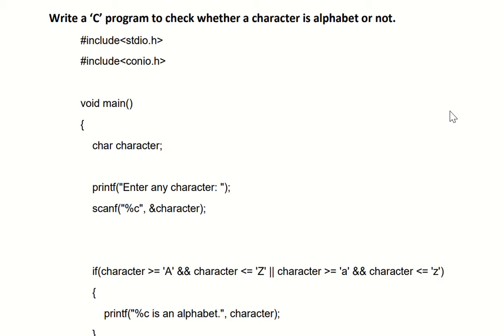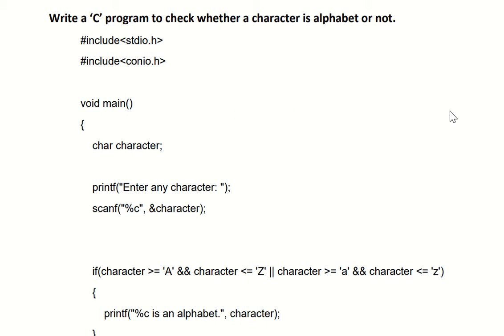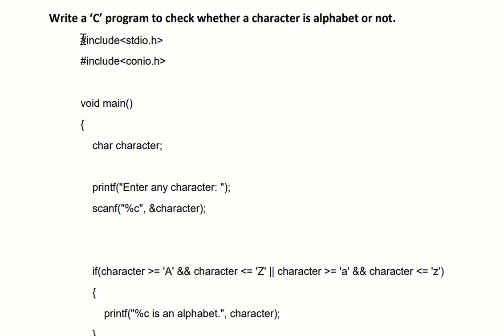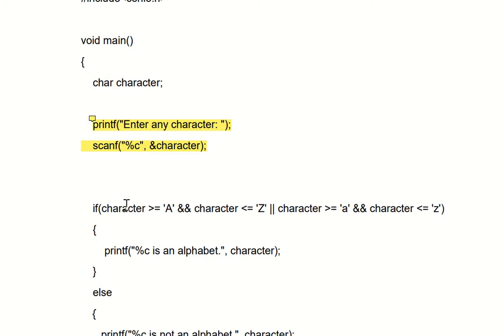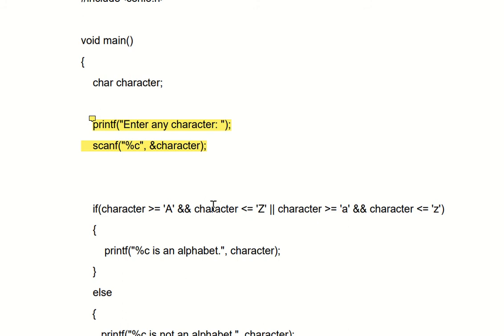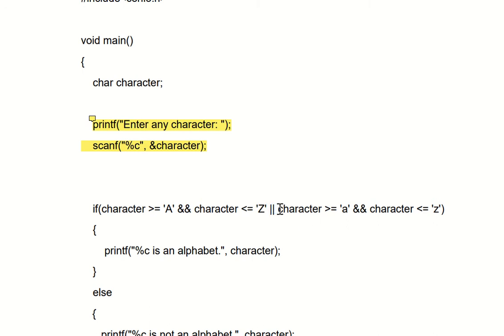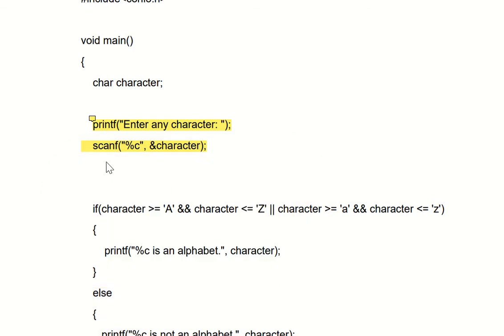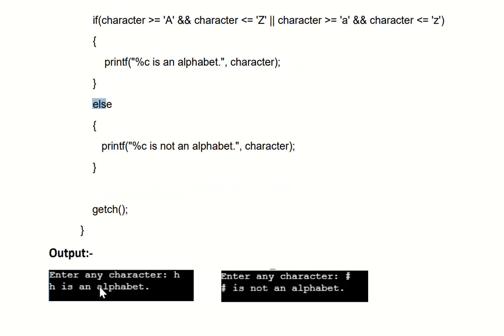Programming in C| 'C' program to check whether entered character is alphabet or not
Write a 'C' program to check whether entered character is alphabet or not